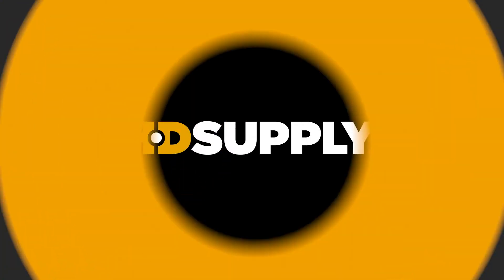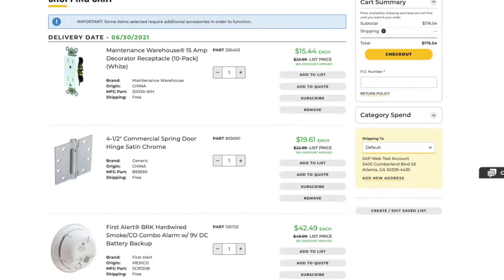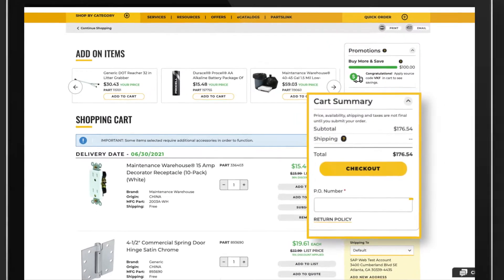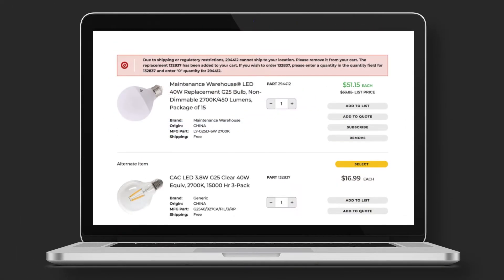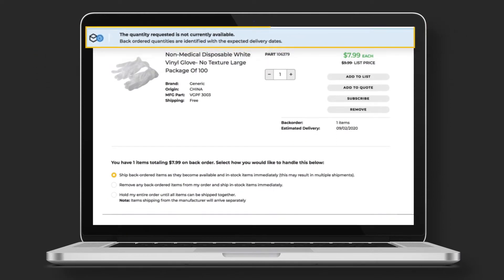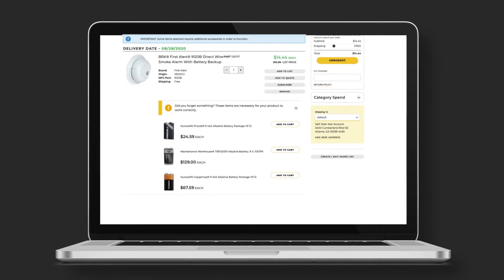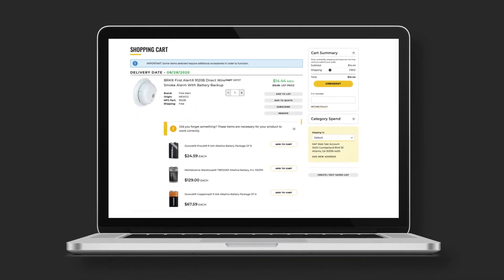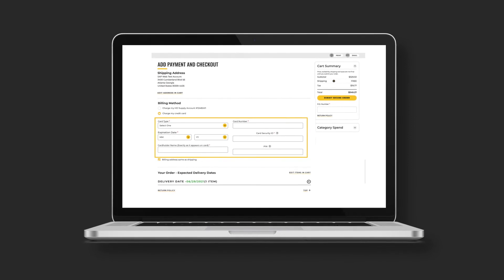Website Cart and Checkout | HD Supply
About HD Supply:
Supplies, solutions, & savings – all from one source.
HD Supply is your single source for quality maintenance supplies, repair parts, custom products, and property improvement services. We offer thousands of products and free, next-day delivery on most orders to most areas, plus our industry-leading team provides full support, including expert advice and helpful online tools.